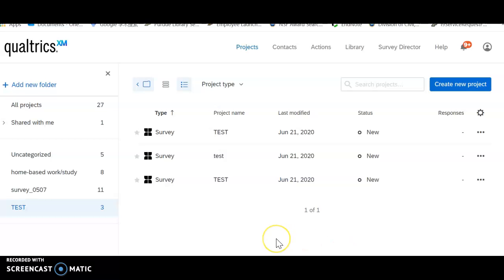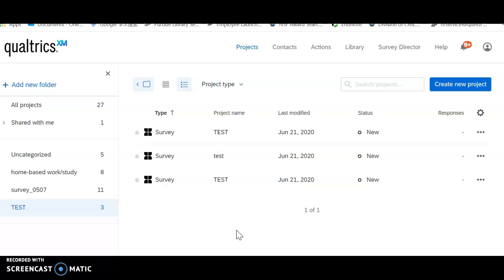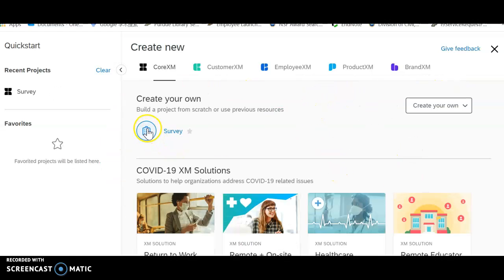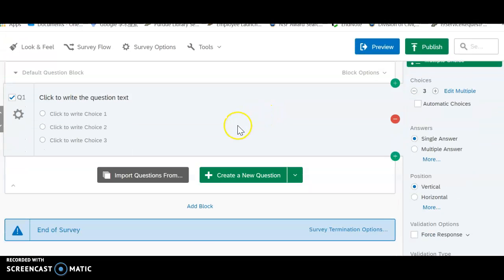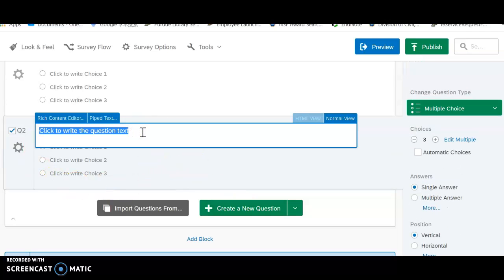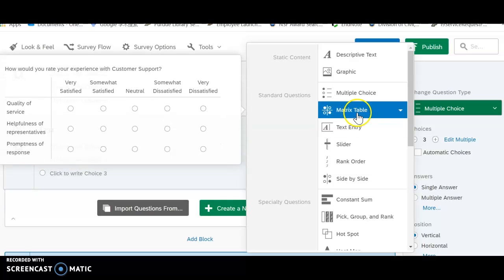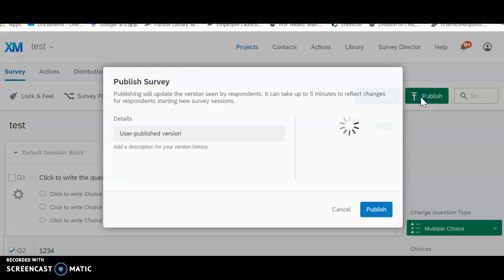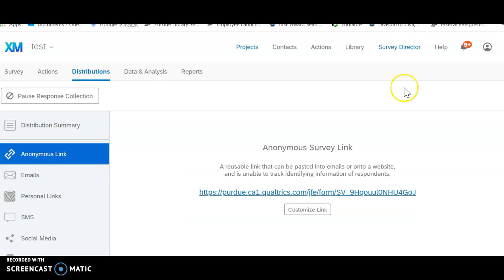How to create a survey in Qualtrics